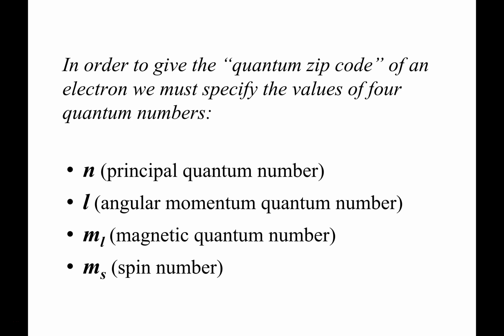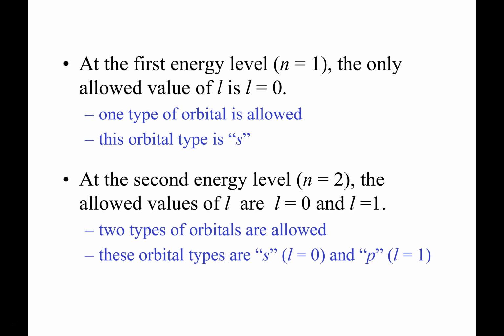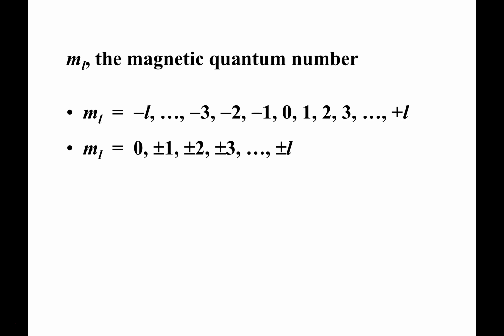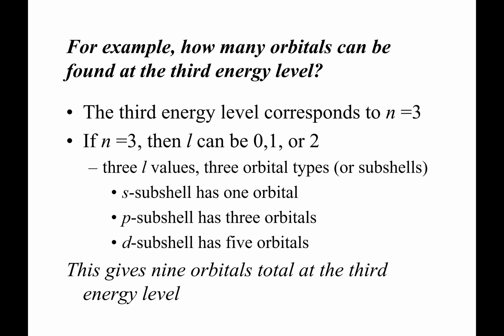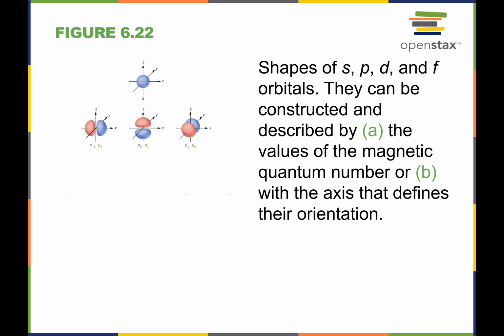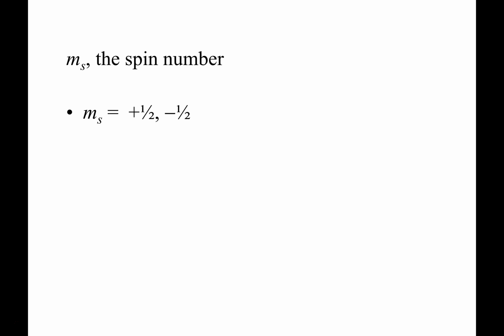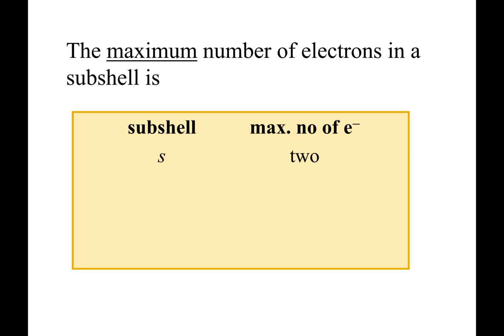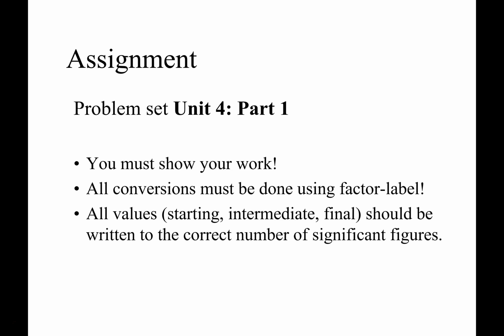CHM165 Nov 7